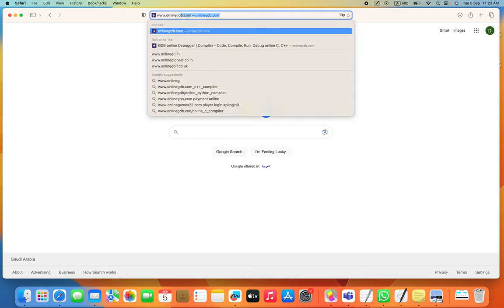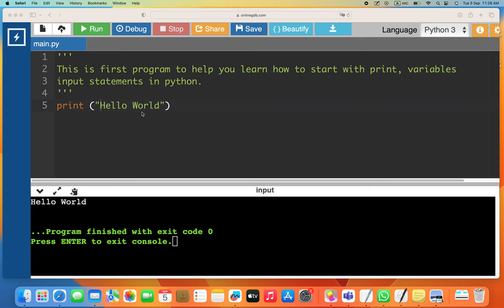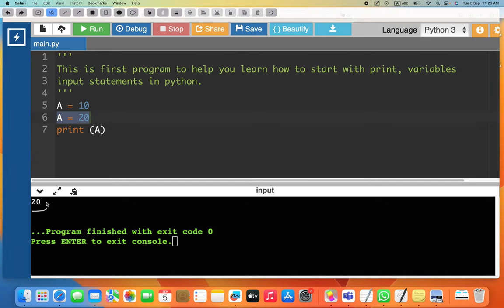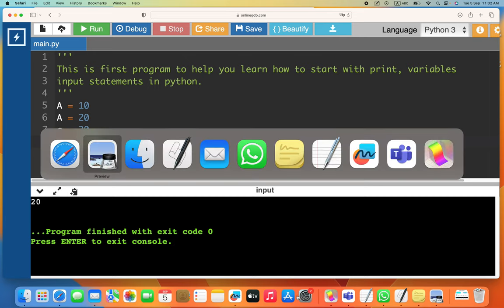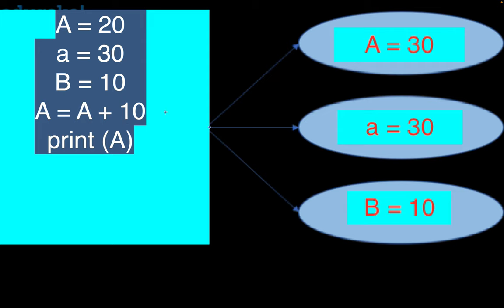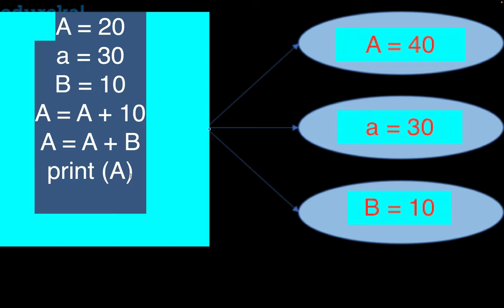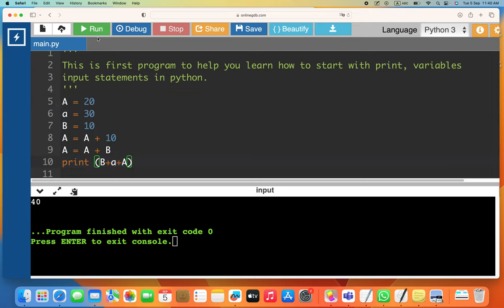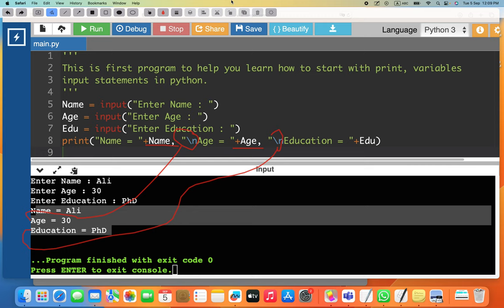Python Lecture 01: Getting Started with Python Print Input Commands and Basic Variables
This Lecture Covers the Following:
1. How to get started with Python with no Programming Experience
2. Print Command, and how to use it.
3. Define Python Basic Variables Integer and Strong and How to Store Values in it.
4. How to take an input from the user and store it in a variable , process it and print it as output